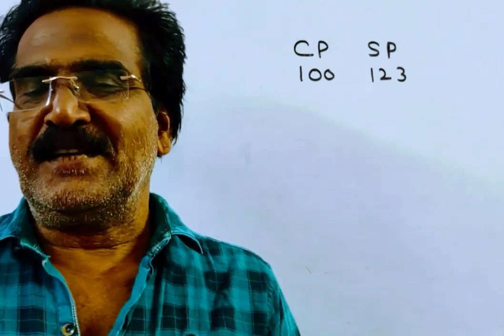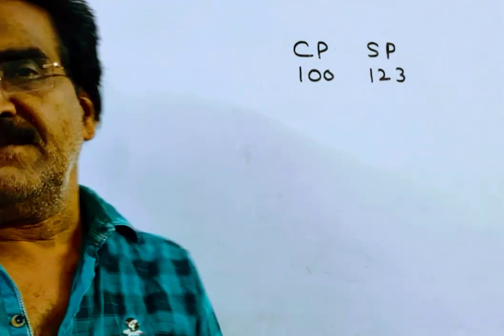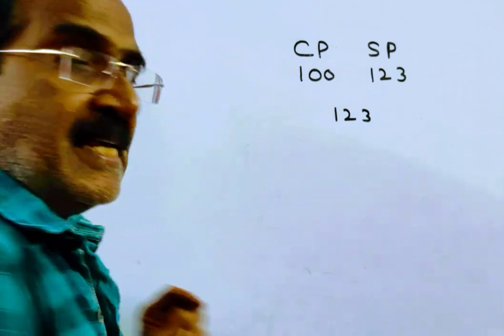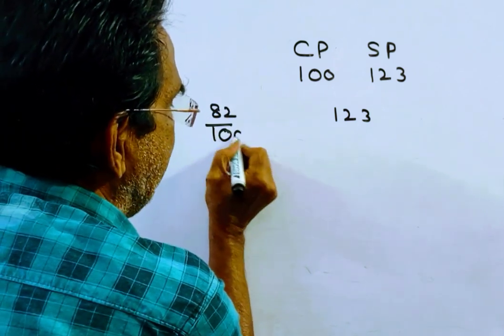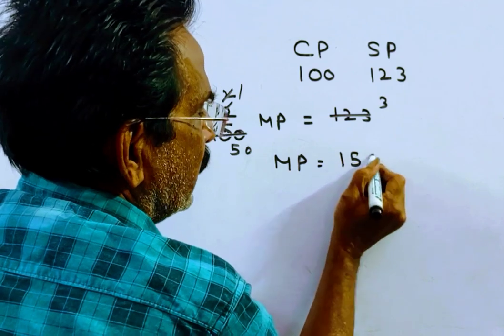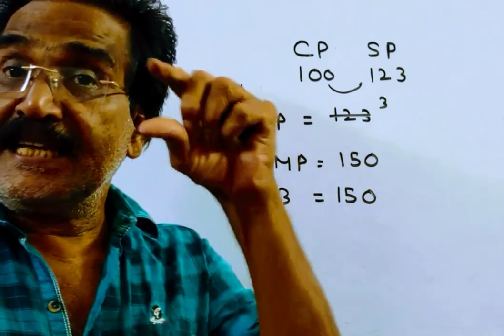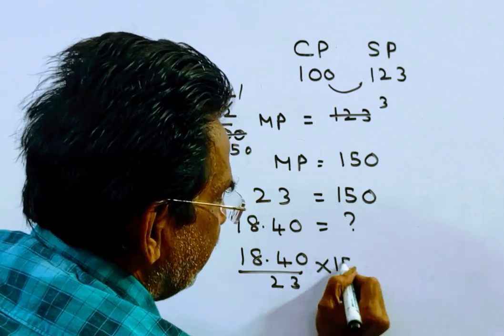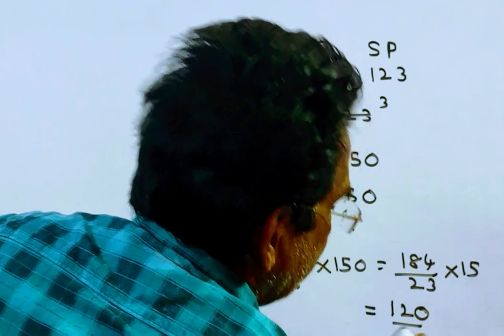A shopkeeper allows an 18% discount on the marked price of an article and still makes a profit of 23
A shopkeeper allows an 18% discount on the marked price of an article and still makes a profit of 23%. If he gains Rs 18.40 on the sale of the article, then what is the marked price of the article?